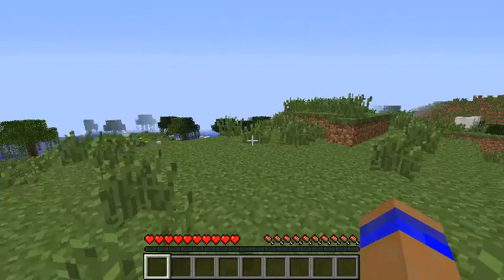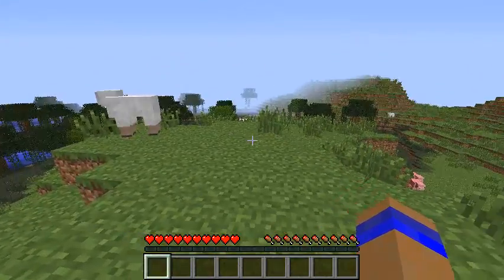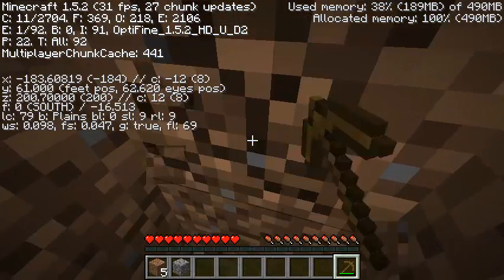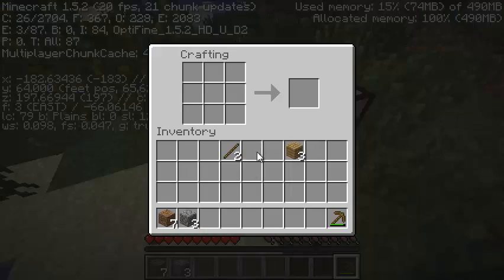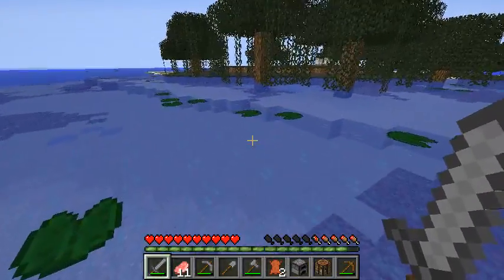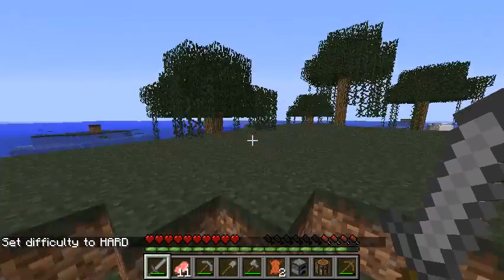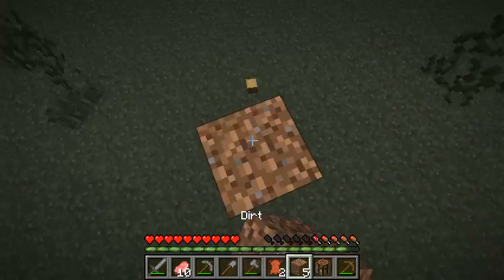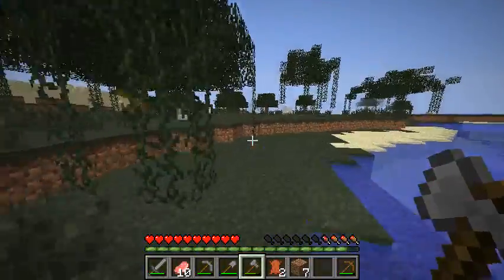Minecraft UHC Challenge S1E1 (Hunt for the Enderdragon)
Hey guys. This is the start of my UHC season

The goal is to kill the enderdragon from the start of the game.
.Without any health regeneration